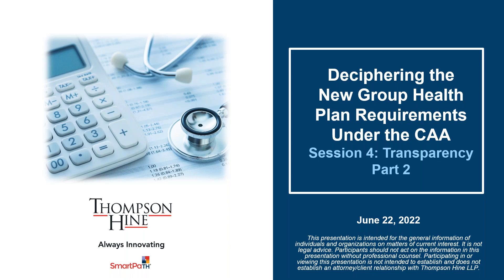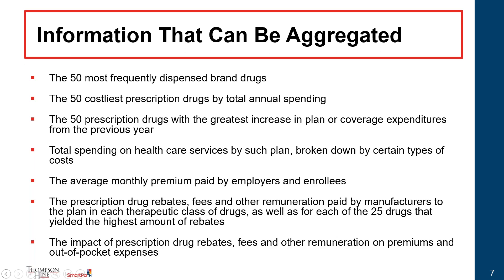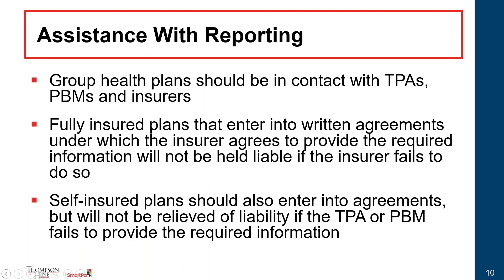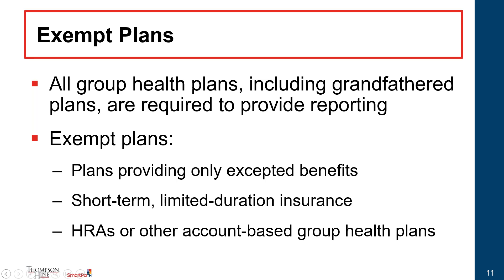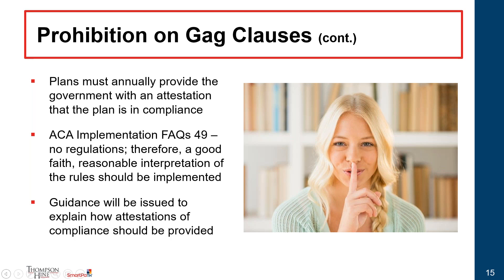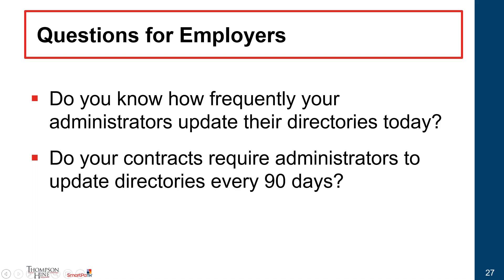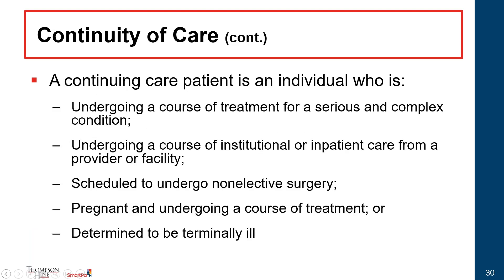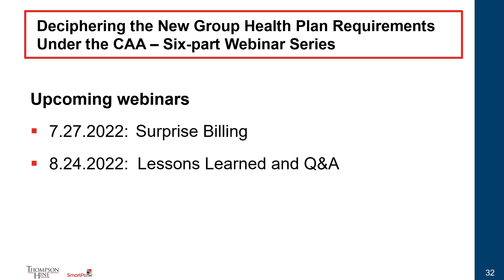06 22 2022 Deciphering the New Group Health Plan Requirements Under the CAA Transparency Part 2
Deciphering the New Group Health Plan Requirements Under the CAA - Session 4

A six-part webinar series

The Consolidated Appropriations Act (CAA) created several new compliance requirements for group health plans, and plan sponsors will be relying heavily on their third-party administrators or insurers for assistance. Our lunchtime webinar series features members of our Employee Benefits & Executive Compensation team who will help employers understand the new requirements and how to partner with plan service providers on several different aspects of the CAA.

Session 4: Transparency, Part 2

In our fourth session, Julia Love and Mark Kroboth are joined by Austin Chelko of Chelko Consulting Group to continue their examination of the CAA’s new plan transparency requirements, including machine readable files, price comparison tools, ID card disclosures, advanced EOBs, provider directories and broker/consultant fee disclosures.